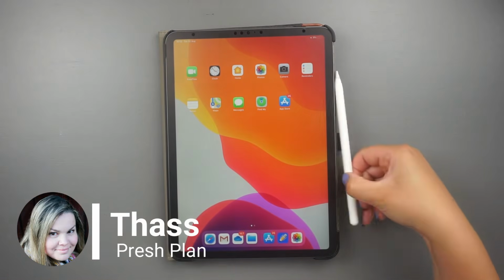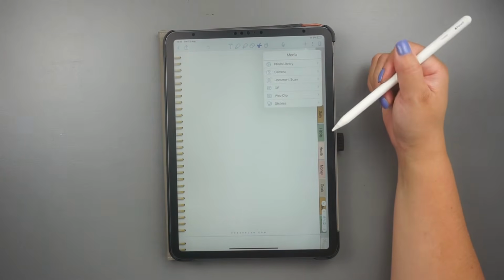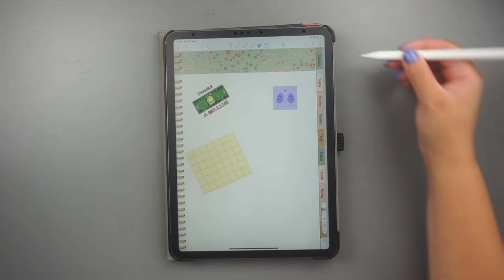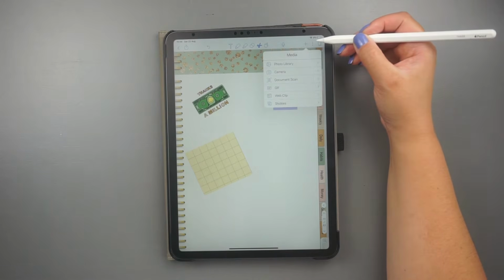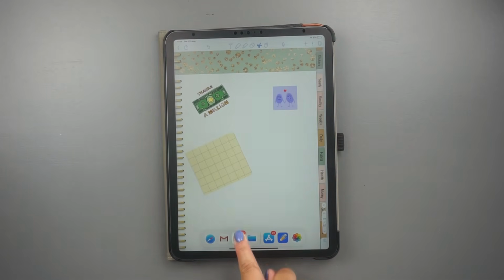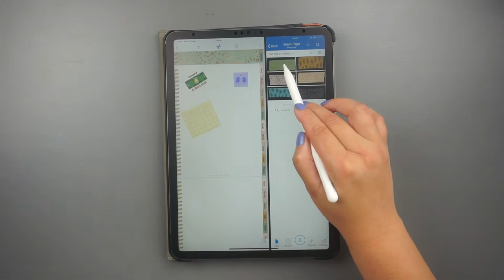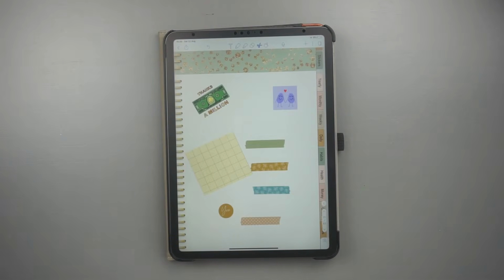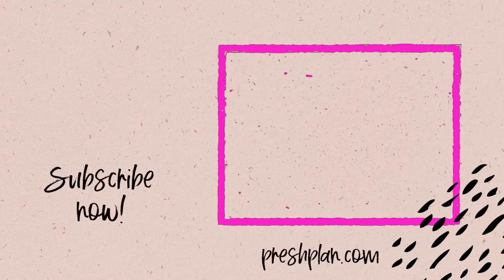How To Add Digital Stickers In Notability Planner | Insert Stickers In Notability Digital Planner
Here's how to add digital stickers in your Notability planner.

You don't need to add images just through the image tool in the app. Use split view to add several stickers to your digital planners in Notability.

Create beautiful Digital Planners to sell with ease. Even if you don’t have a lot of time, advanced designing skills or access to paid programs!

Apple Pencil
iPad Case
Samsung Galaxy S7+

📂IN THIS VIDEO I USED:
Notability app available for iOS users

💕My Most Watched Videos:

FREEBIES 👉Are you a digital planner beginner and want to get started today? Grab my FREE Digital Planner Sampler and let’s do it! I’ll also send you my quick start up guide to planning digitally with my best tips for you to get started.